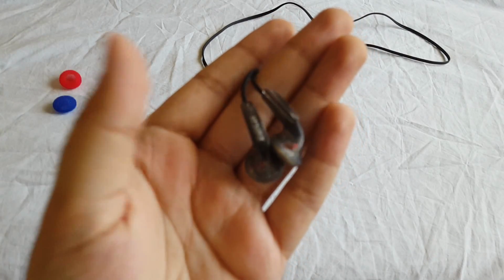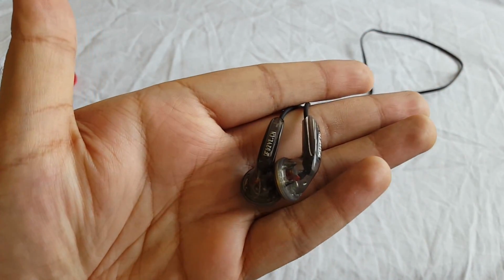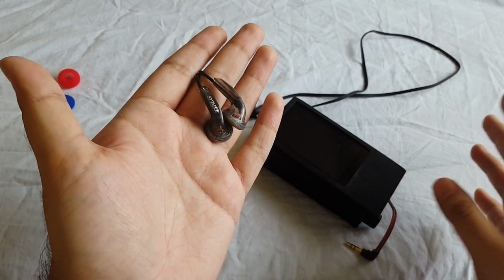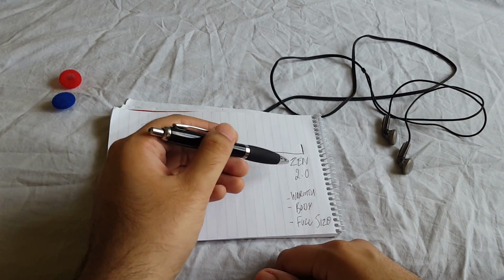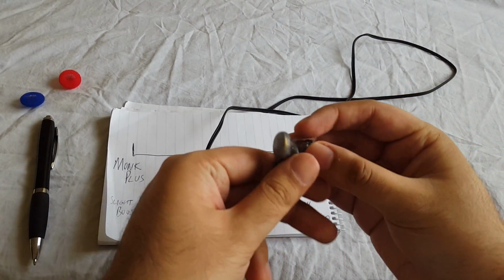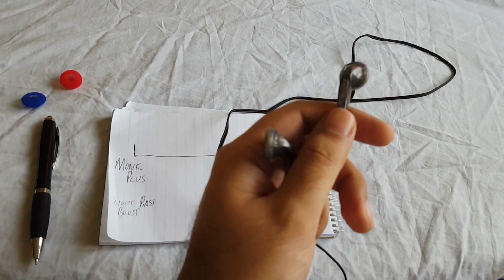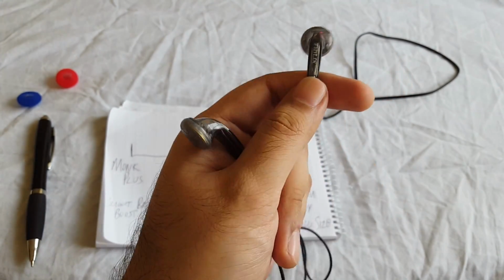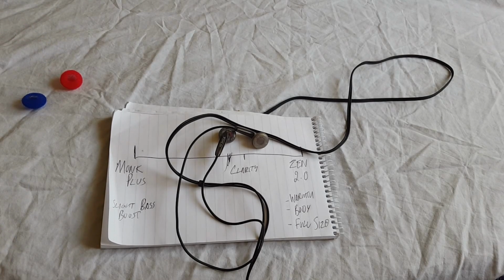Review: VE Asura 2.0 Earbuds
I've talked about the Monk and the Zen, but what about the Asura? This earbud is priced right in the middle of the two and isn't as well-covered as the others - but what does it offer for $78 exactly?